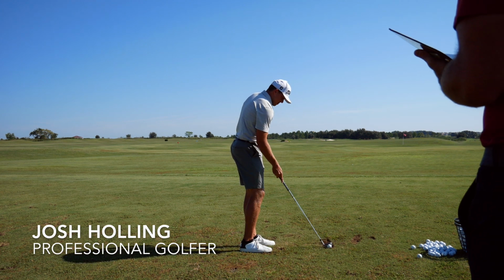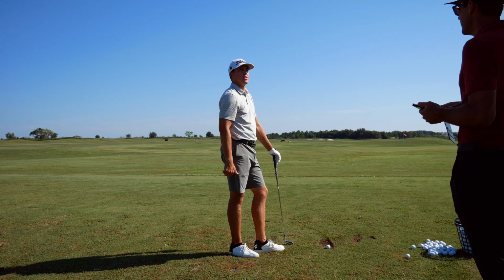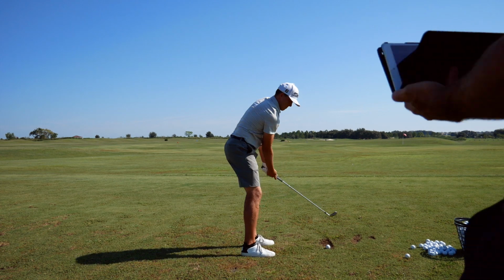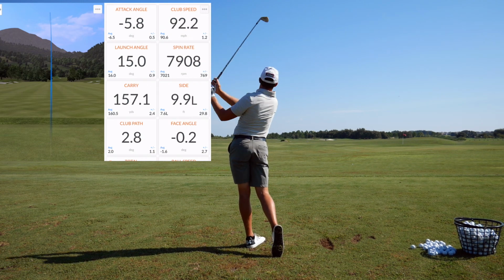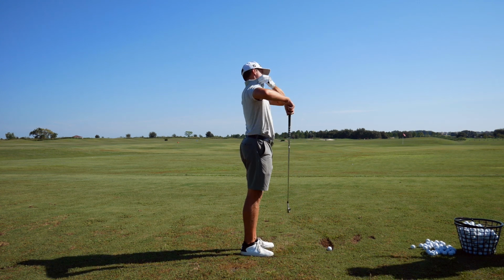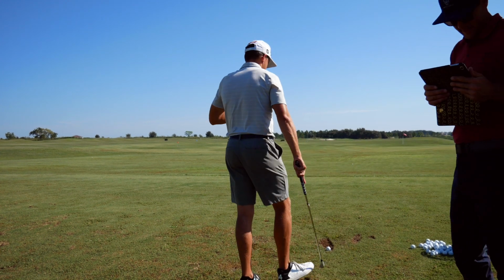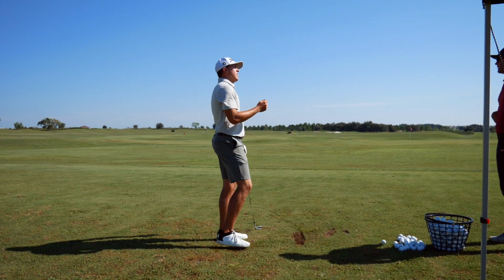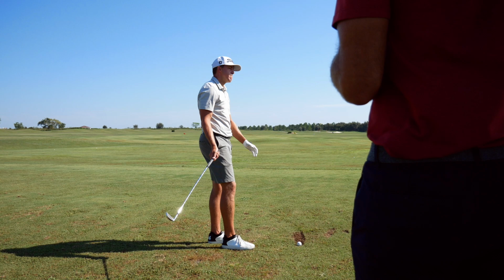TOUR PLAYER LESSON PREPPING FOR QSCHOOL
This video is with a tour player getting ready for qschool. I was trying to be clear and have a single focus for Josh as it was leading into a big event. Following this session he shot 70, 66 in a local tour event in Orlando.

(In-person at Orange County National, Orlando, FL)

For info on MMG Performance and the programs offered from elite junior development to business professionals check out:

Tyler